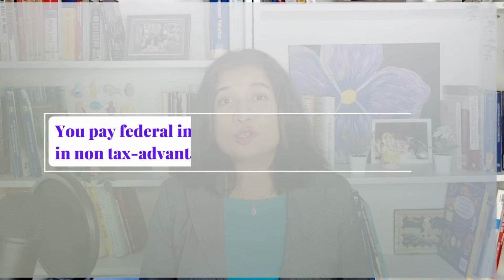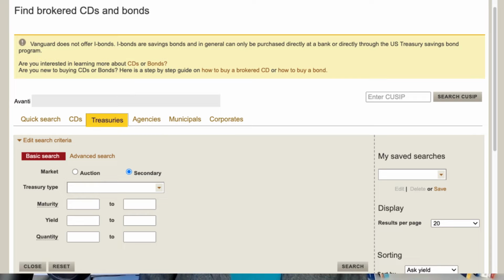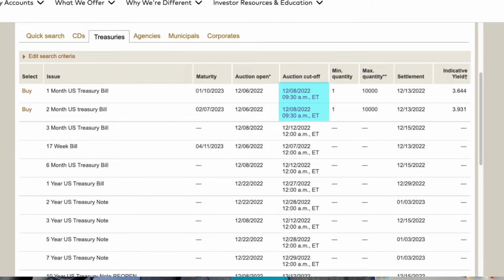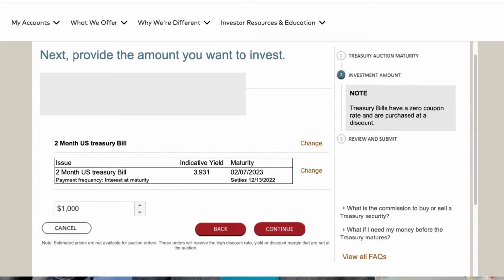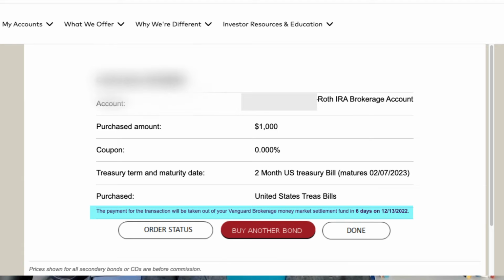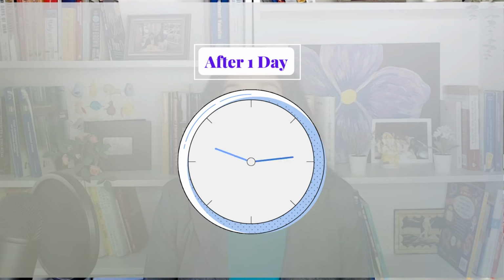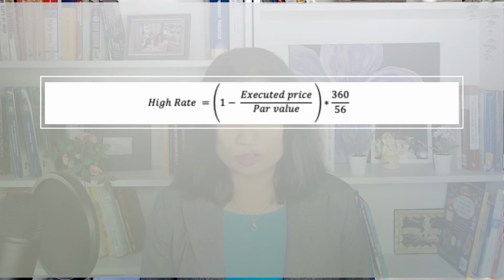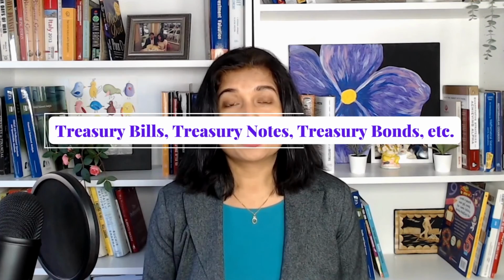T Bills Through Vanguard - A Step-by-Step Guide | How to buy Treasury bills on Vanguard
In this video, I'll show you how to invest in T Bills through Vanguard. I covered the basics of T Bills investing and explain how this investment strategy works in my previous video on how to make money using T bills

If you're looking to invest in T Bills through Vanguard, then this video is for you! I'll show you step-by-step how to invest in T Bills through Vanguard and help you to reach your financial goals in this rising rate environment.

Book Recommendations:

I will teach you to be rich (Perfect for beginners)

The Little Book on Common Sense Investing (Great book on index funds)

The Bogleheads’ Guide to Investing (Goes into the basics of investing)

Work Optional: Retire Early the Non-Penny-Pinching Way (Great guide to retiring early)

Who Moved My Cheese?: An A-Mazing Way to Deal with Change in Your Work and in Your Life

This video and the ideas presented in it are for education and entertainment purposes only, and should not be construed as financial, accounting or legal advice. Although I am an investment analyst, I am not your financial advisor. The content is being presented without consideration to investor-specific financial objectives, constraints, risk tolerance or financial circumstances, and may not be suitable for all investors. Past performance does not necessarily indicate future results. All investing involves risk and the possible loss of capital.